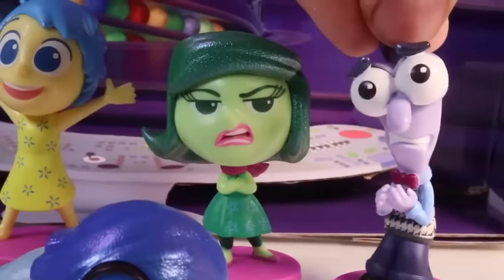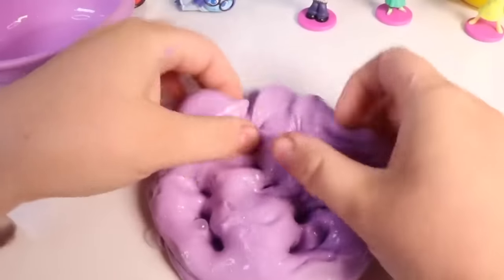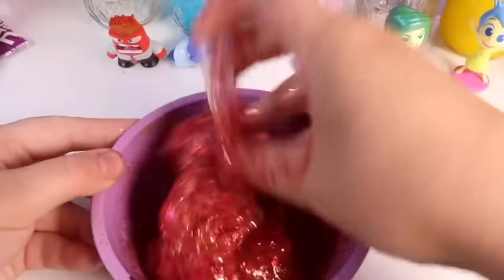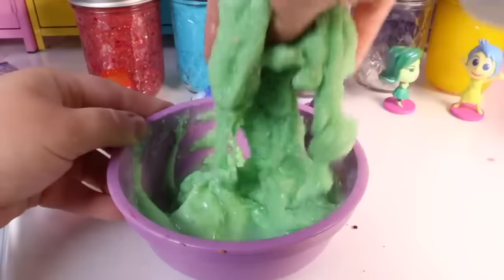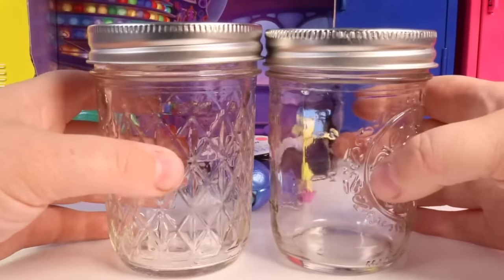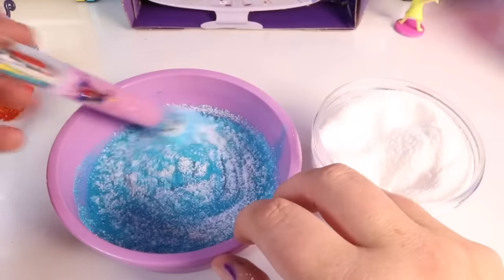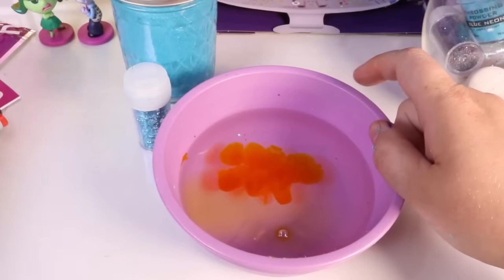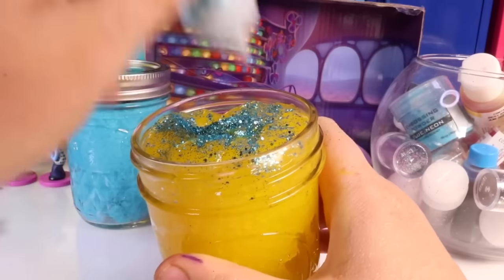Inside Out 2 Emotions Joy, Sadness, Disgust, Fear and Anger Slime 5 Different Ways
In this video The Inside Out Emotions Anger, Sadness, Joy, Fear and Disgust need to prepare for Rileys Summer camp. They each practice making slime 5 different ways. We make cloud slime, glossy slime, glitter slime, glow in the dark slime and a clear slime. Riley will be super prepared for camp and be the queen of slime.